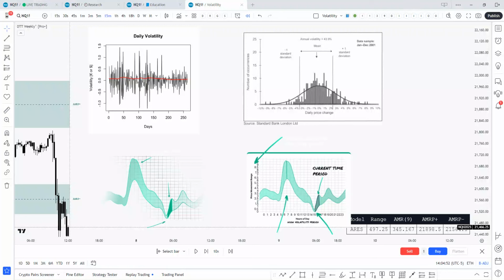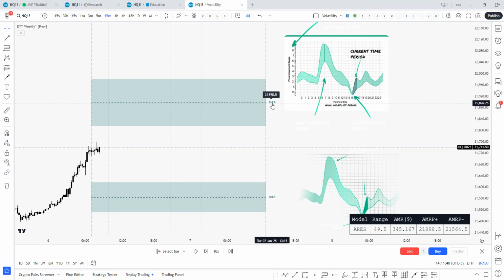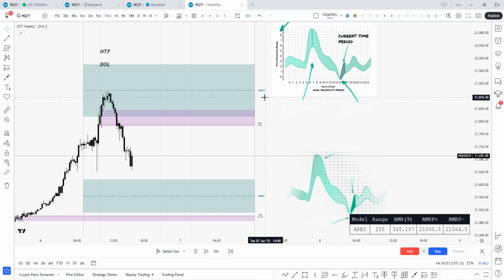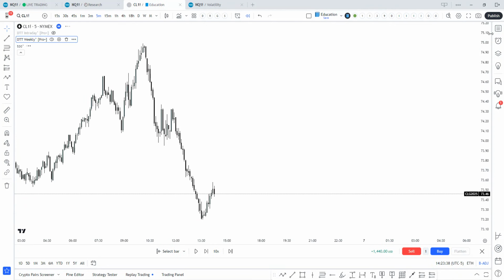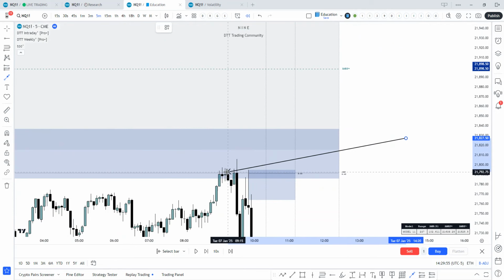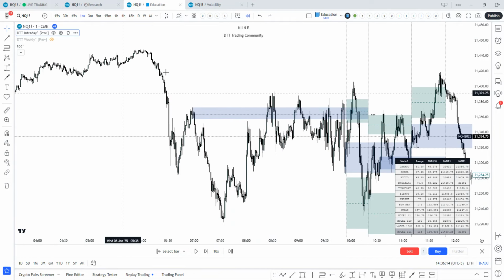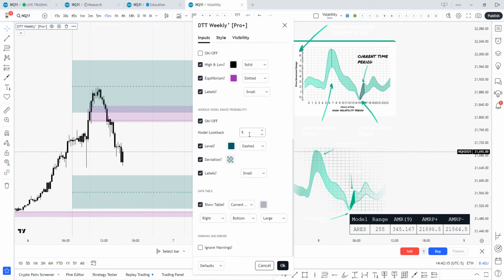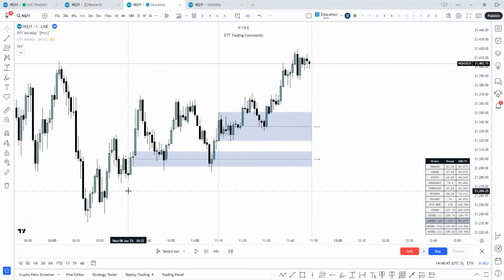DTT and Volatility in the Markets